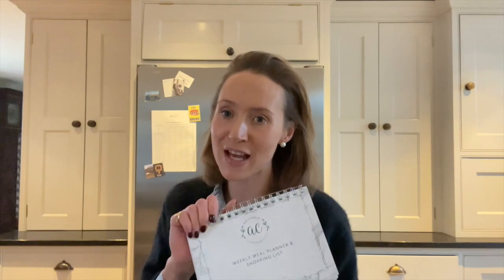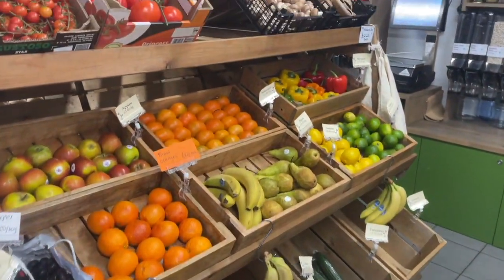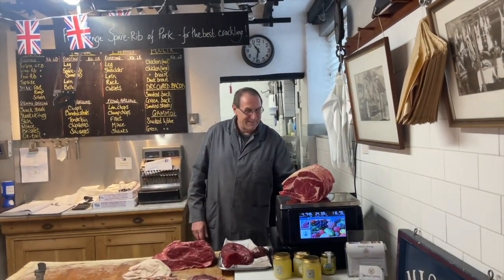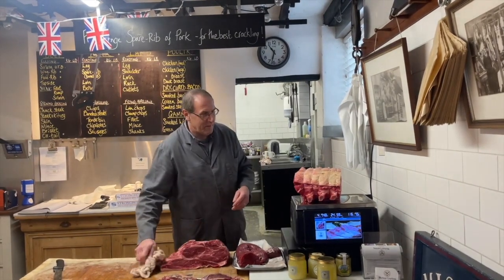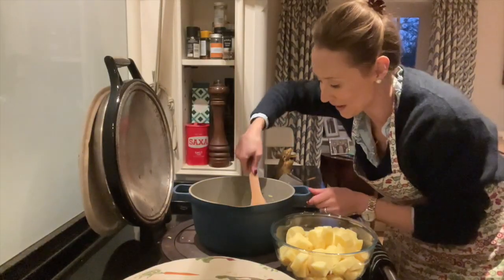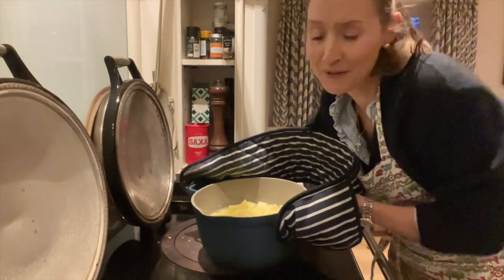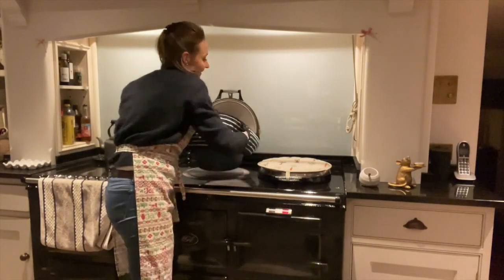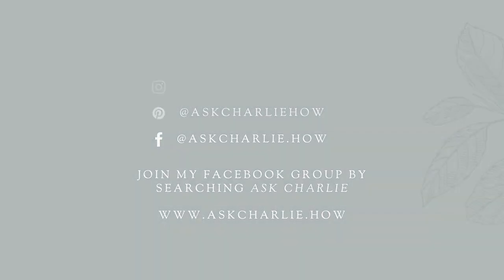How I do my food shopping!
This week’s How-To is inspired by one of your requests! I love answering your queries so do keep them coming in.

This week I’m telling you all about how I tackle our food shopping. From how I meal plan and create our shopping lists, to where I go and how I keep track of what we have at home.

I also bring you along with me as I visit one of my favourite local greengrocers, The Greenhouse, who have a real focus on sustainability that I so appreciate! It’s such a fabulous store with refillable products, fresh seasonal produce and service with a smile.

As you all know by now, for me food is a huge passion. So I do like to ensure I’m shopping responsibly, seasonally and support local providers where I can. It’s so helpful to build a friendly rapport with your local stores, and such a pleasure to share recipe advice and more with the people who know their produce best!

I also make sure we’re not adding to the global food waste problem by sitting down every week to plan our whereabouts and making sure each meal is well thought out. Using my Shopping List & Meal Planner, I can keep an eye on what’s coming when, stay on top of spend and plan well ahead. It’s handily handbag-sized, so every time I take a trip to the shops I pop it into my bag and bring it along with me.

Batch cooking is a trick that I’ve always sworn by, so during this video, I’ll also show you how I whip up one of my favourite batch-cooked soups, my delicious Leek and Potato!